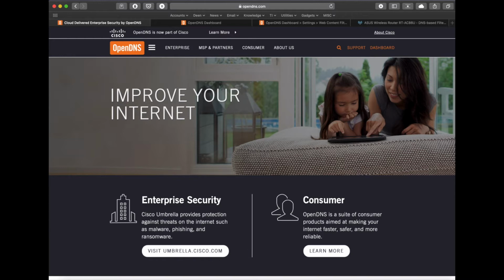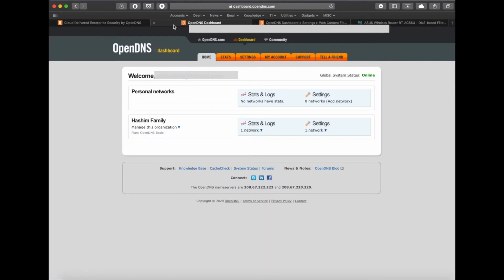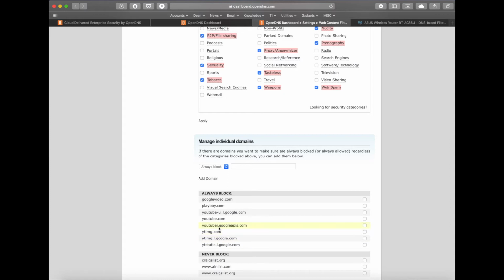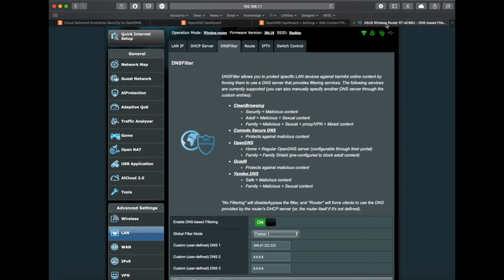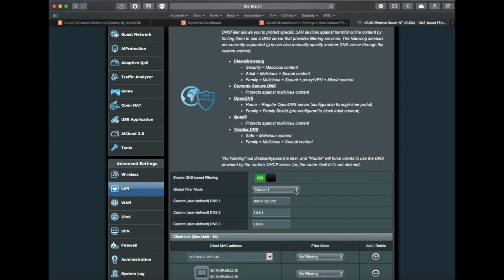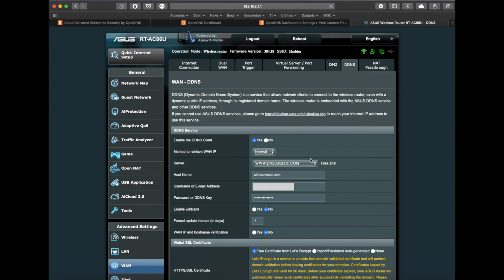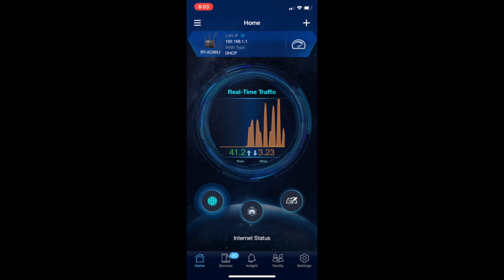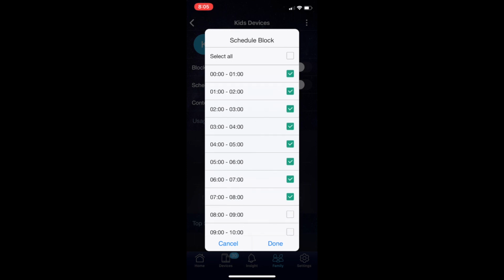Tools to protect your family online - Part1/3: OpenDNS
OpenDNS can be used to filter content from your home network